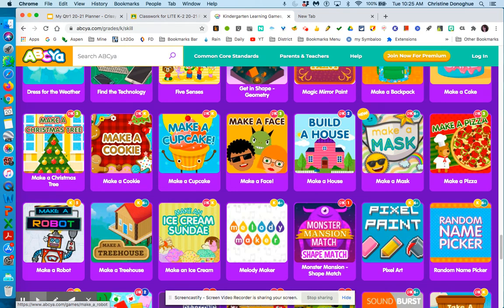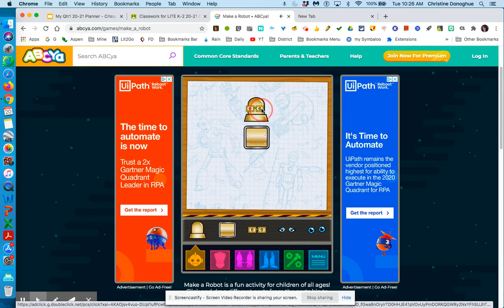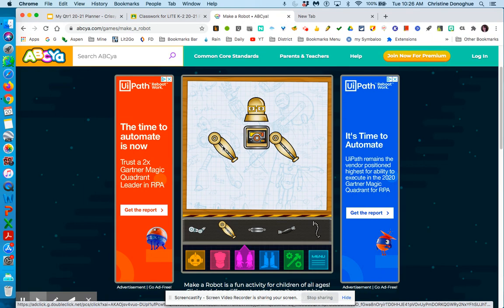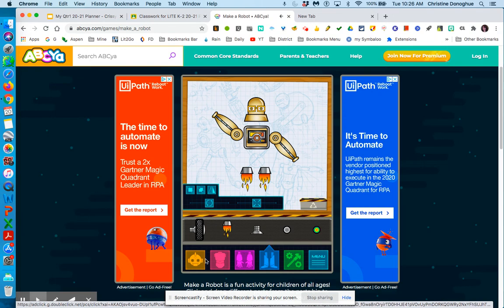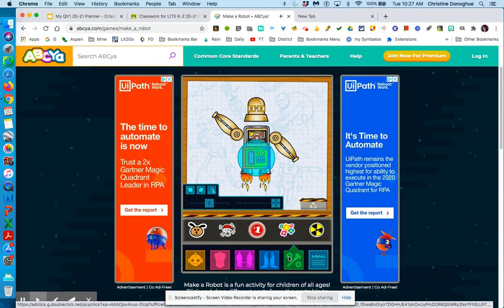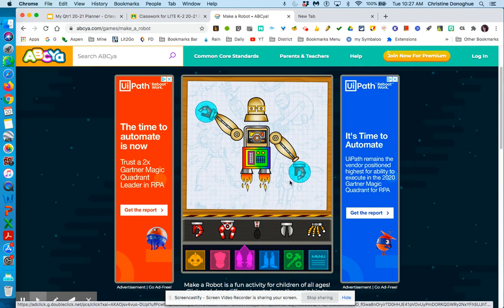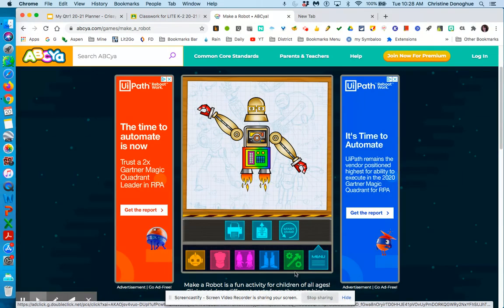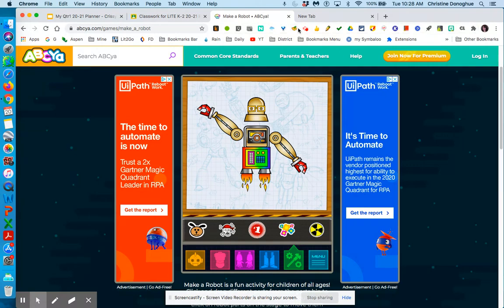How to use Robot Maker on ABCya